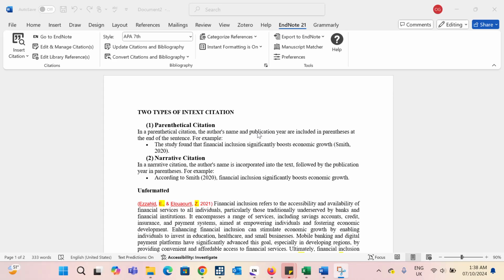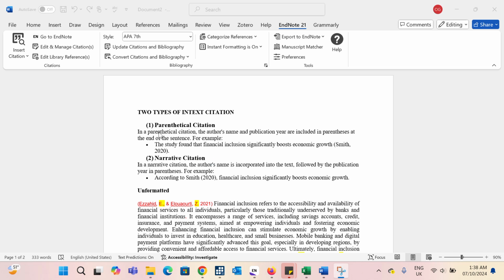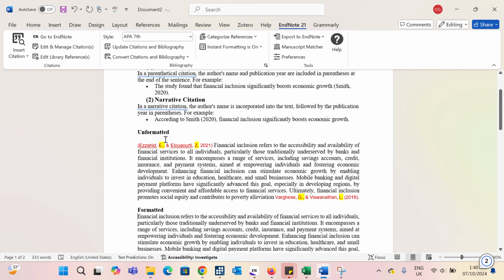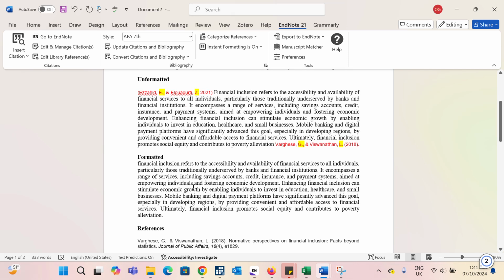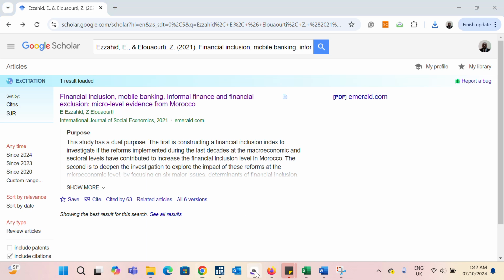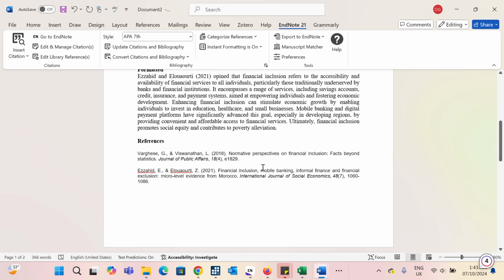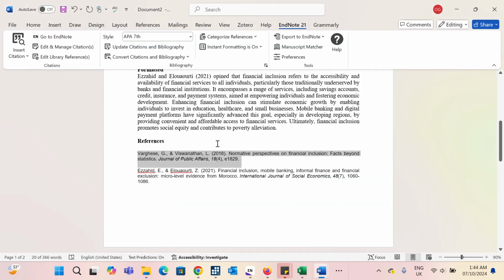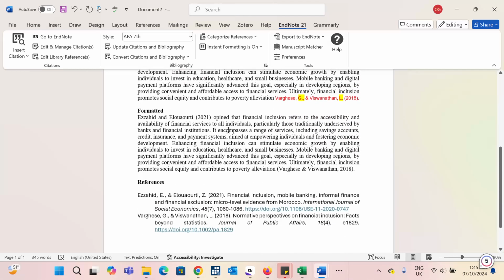Narrative vs Parenthetical Citation Using EndNote 21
This tutorial teaches how to use EndNote 21 to manage and format citations efficiently. By utilizing EndNote 21, users can seamlessly organize references, insert parenthetical and narrative citations into their documents, and automatically generate bibliographies in various citation styles. The software simplifies academic writing by streamlining citation management.